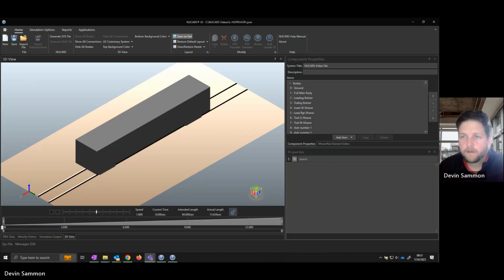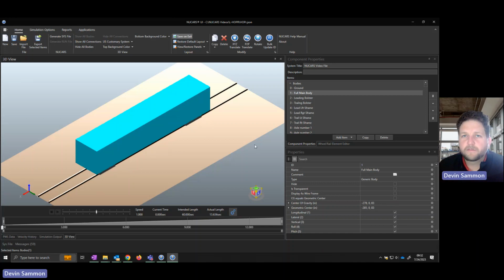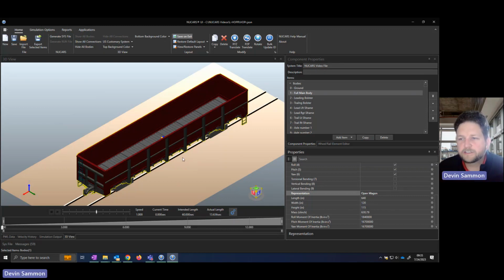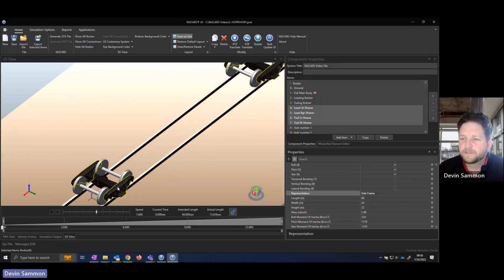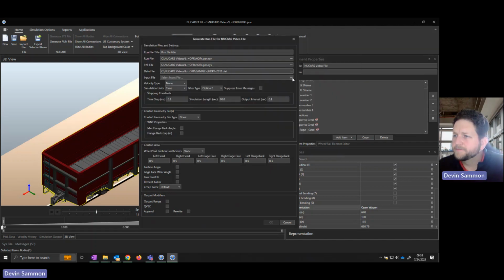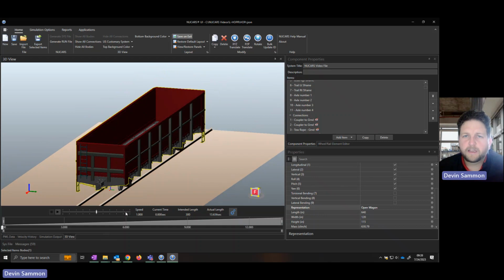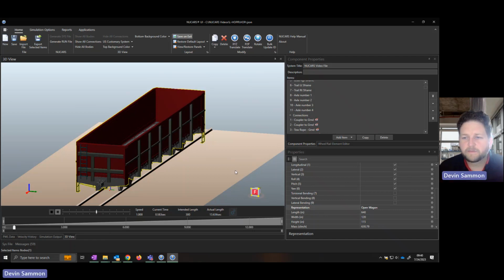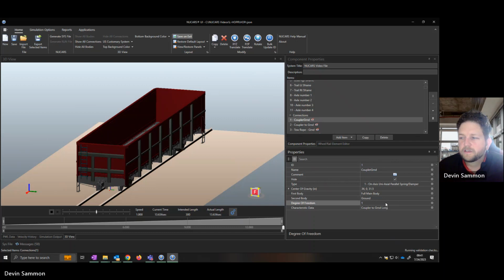MxV Rail | NUCARS (R) Mid-Year Release (v2023)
For the mid-year release of NUCARS, the User Interface (UI) team spent time updating the graphics engine and improving the speed of the UI. We added new body representations to give our users more detailed playback. We also gave users the opportunity to create custom scale factors for simulation playback.

We are excited to hear your feedback and hope the new features help you to solve the railroad related challenges you are simulating in NUCARS.